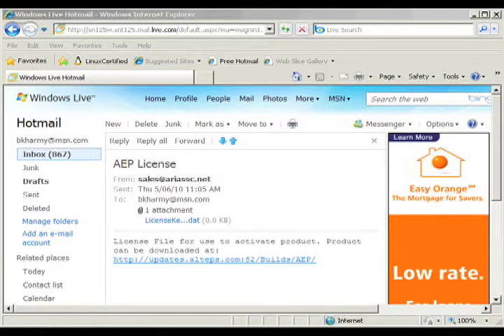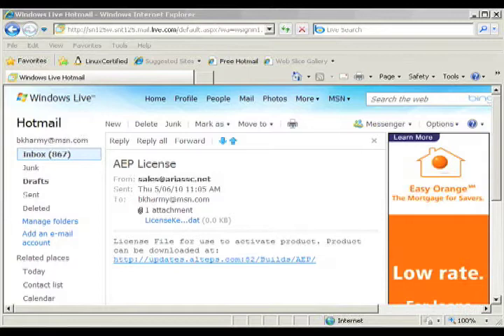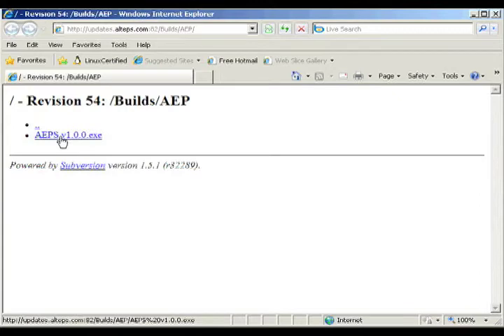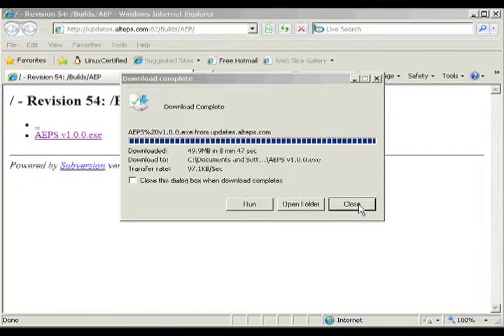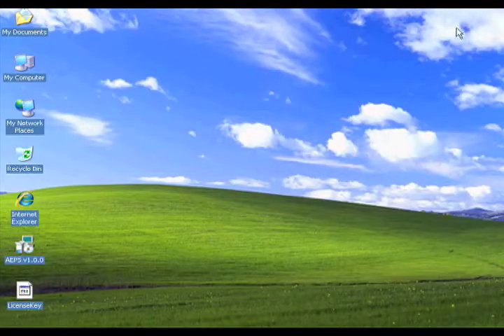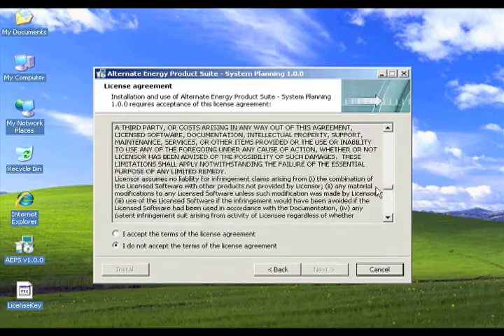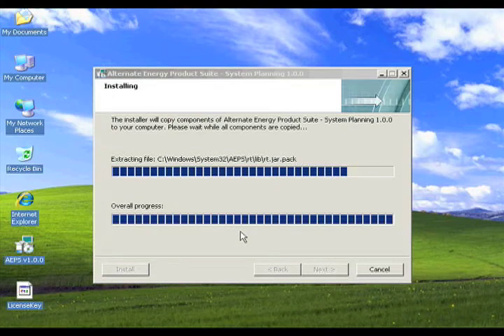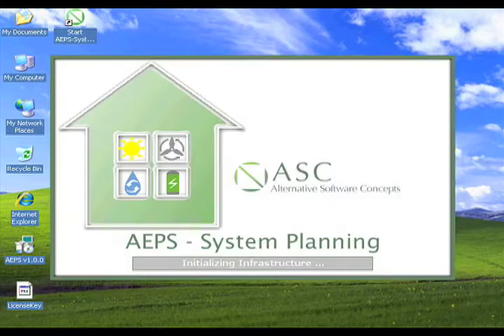AEPS - Product Installation Windows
Step by step instructions on how to install Alternative Energy Product Suite on a "Windows" platform.